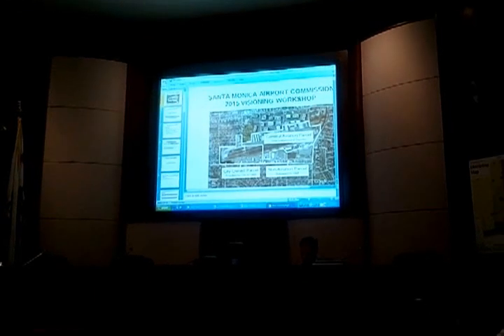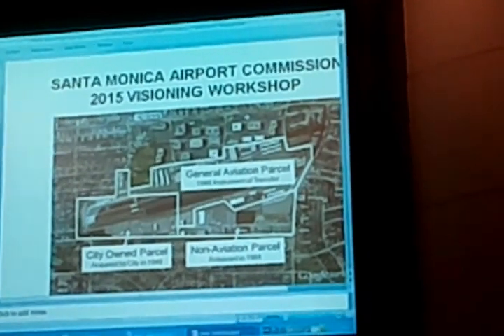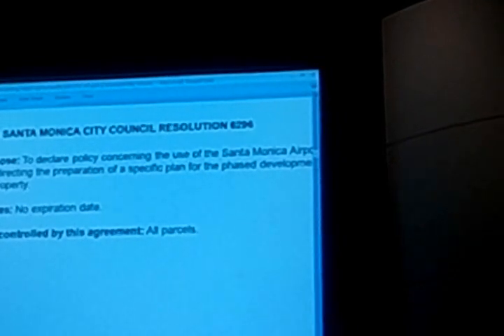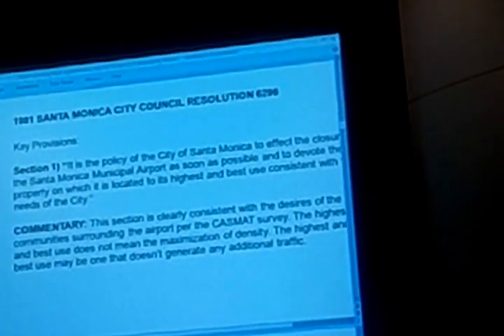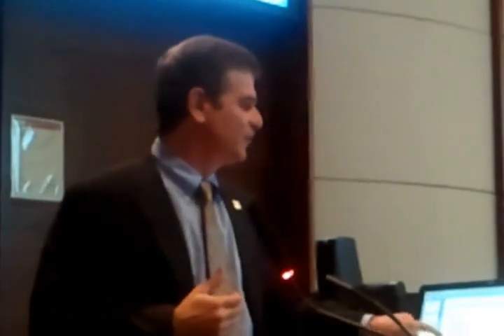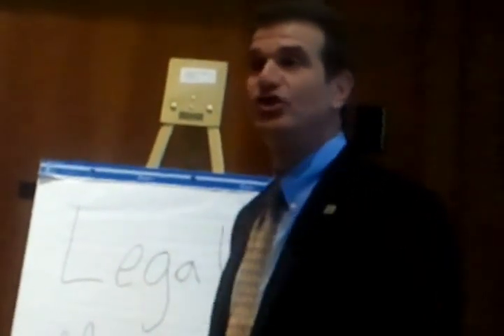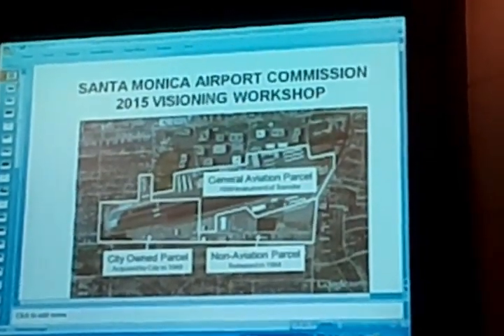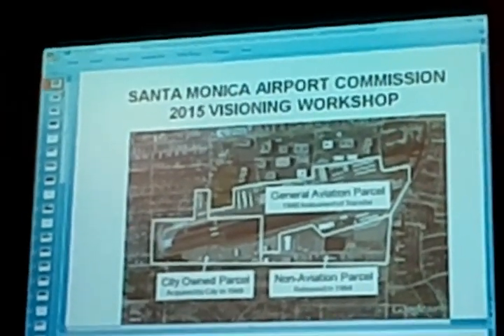Review of Santa Monica Airport Legal Agreements Part 1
Attorney and Sunset Park resident Jonathan Stein reviews the Santa Monica Airport  Legal Agreements during the Monday, April 23, 2012 meeting of the Santa Monica Airport Commission. PART ONE